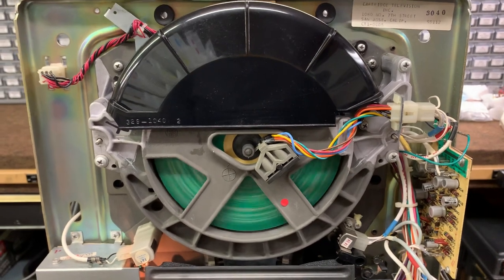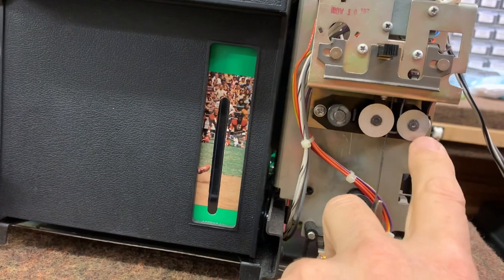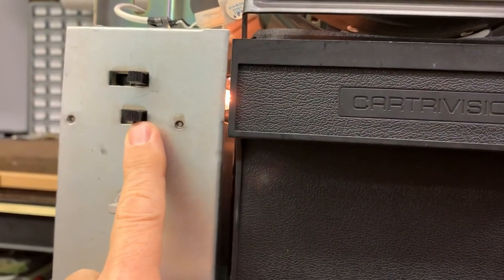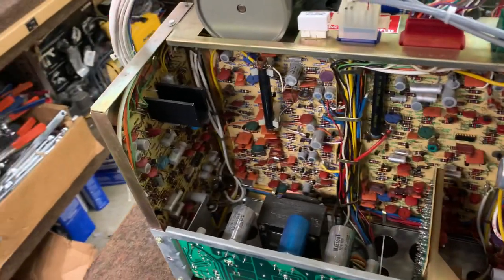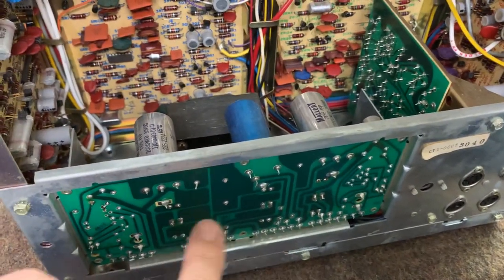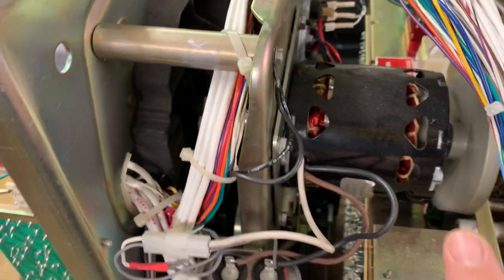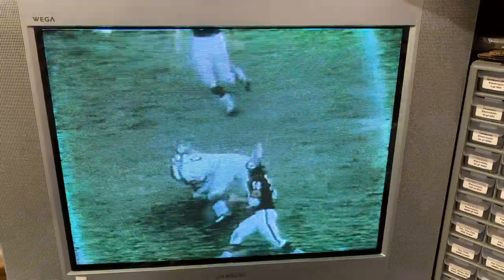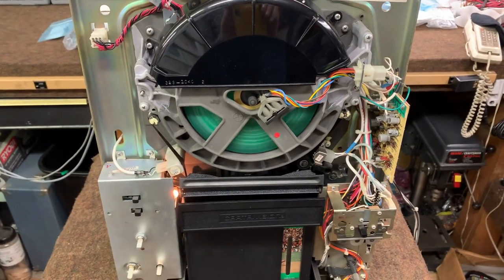Cartrivision Working Unit Demonstration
50 years old Cartrivision still works!